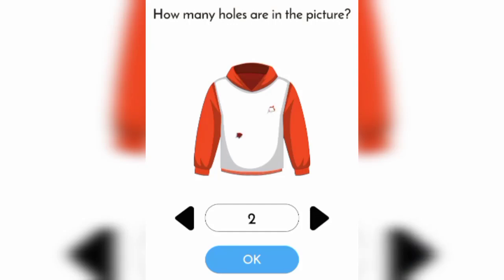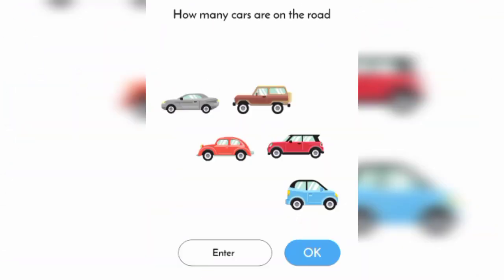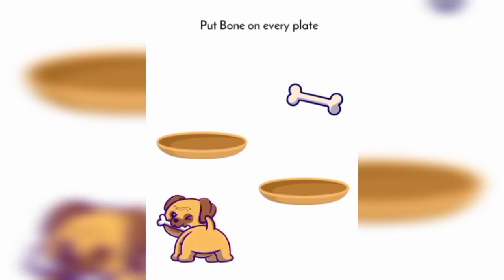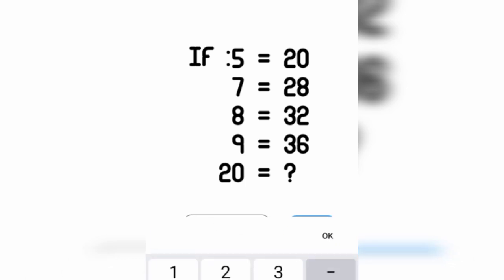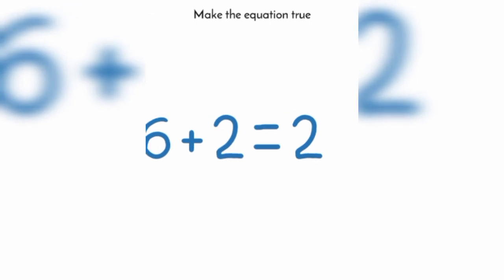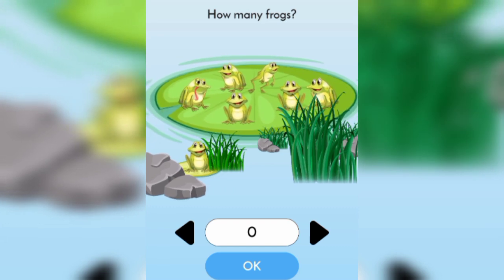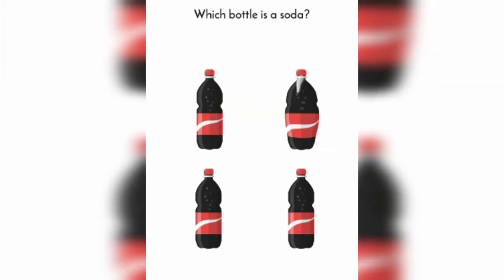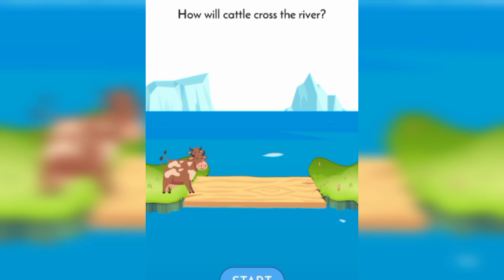MEHUL JASUS PUZZLE CASE :- (27-45)